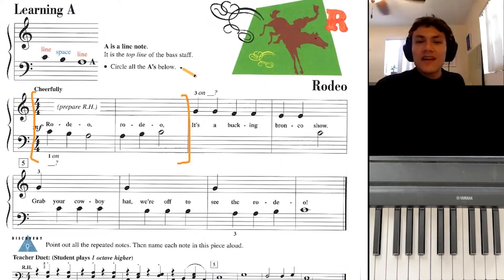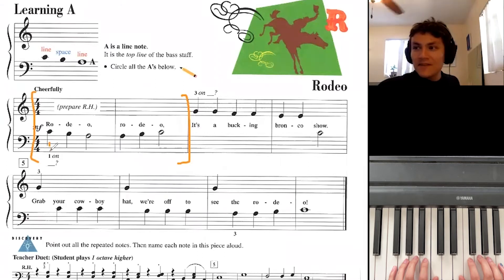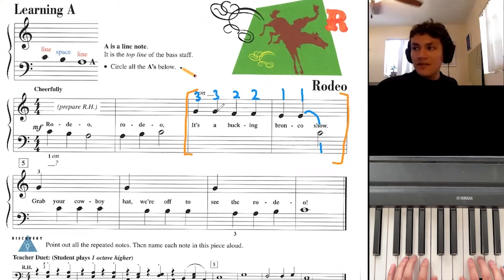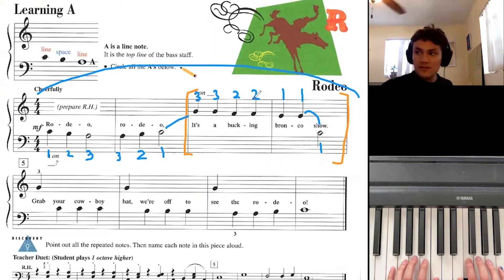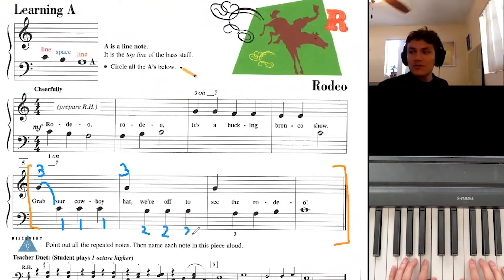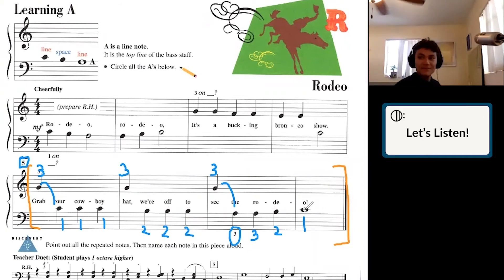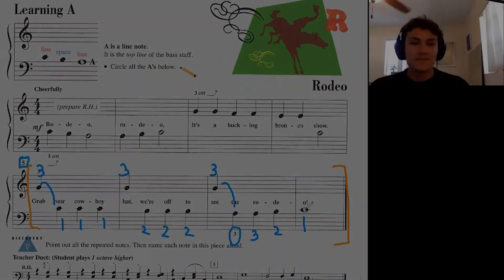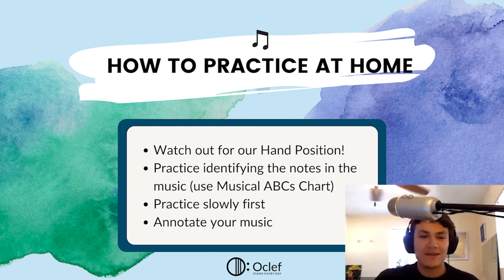"Rodeo" (Week 27) | Oclef Kinder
Topic: Practicing Our Musical Alphabet with "Rodeo"

Oclef Kinder is a curriculum designed to introduce younger children and parents to the basic fundamentals of piano learning. Each video is made to break down concepts and emphasize our practice strategies surrounding piano, in a way that allows parents to guide their children through the exciting early stages of learning music.